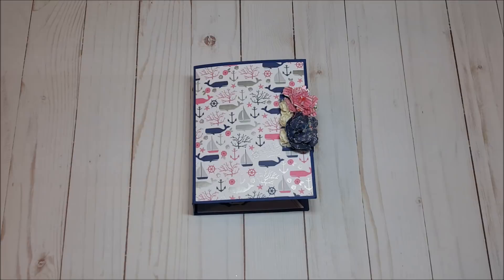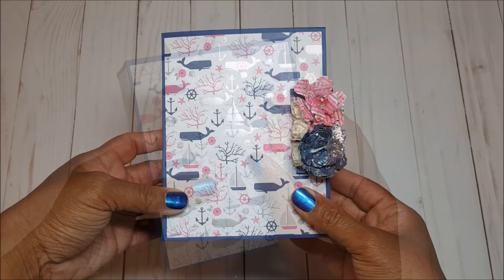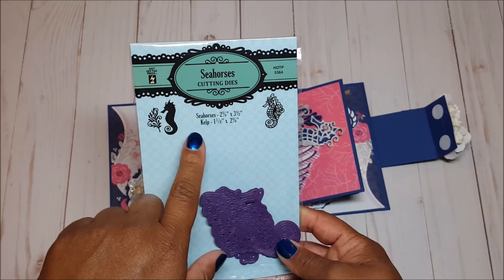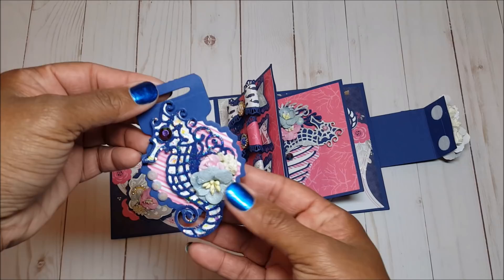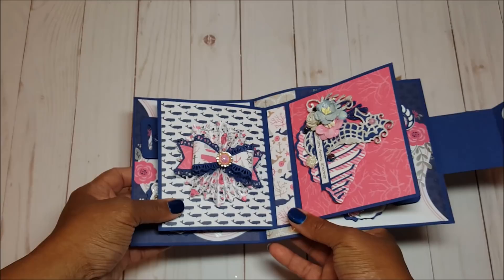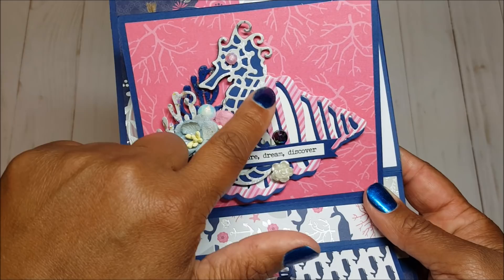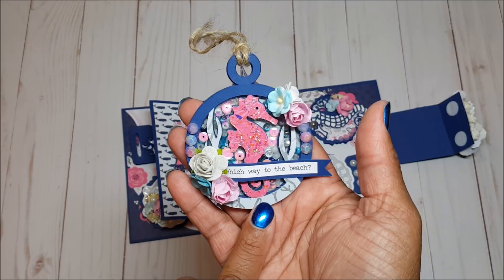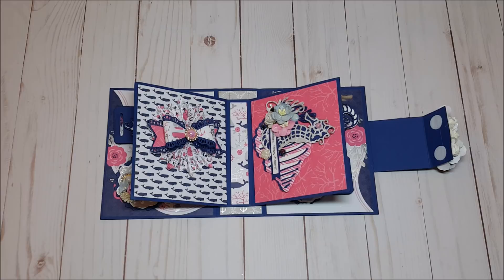Embellishment Book | Nautical | DCWV Ocean Breeze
Hello Friends, I created this fun Nautical Embellishment Book.  I used the DCWV Ocean Breeze Collection and a tutorial and Cricut Design Space files created by Michelle Randolph aka Shabby Chic Chick on YouTube.